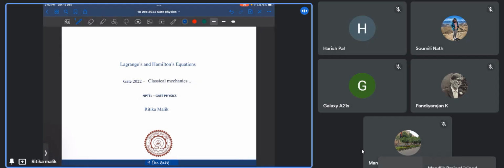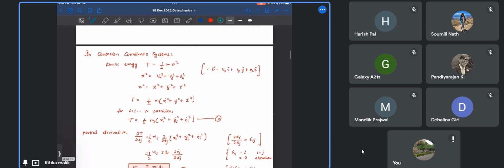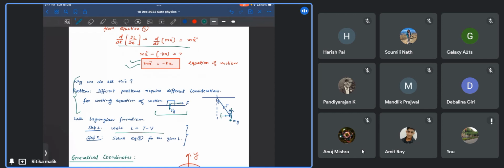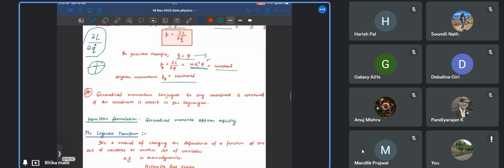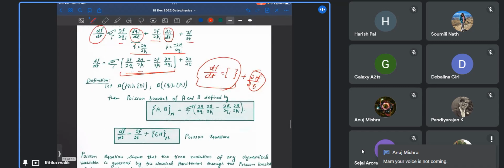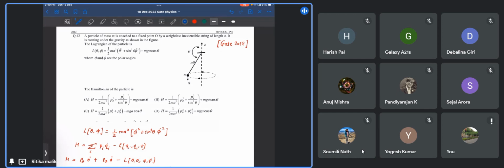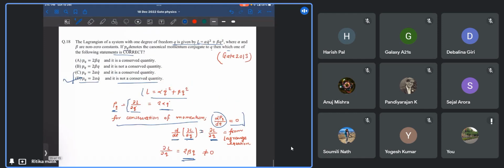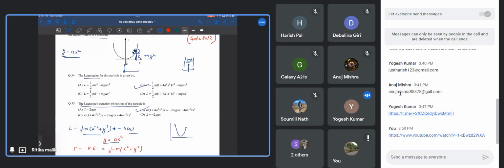GATE Preparation PH404 | Lagrangian in Classical Mechanics | Physics